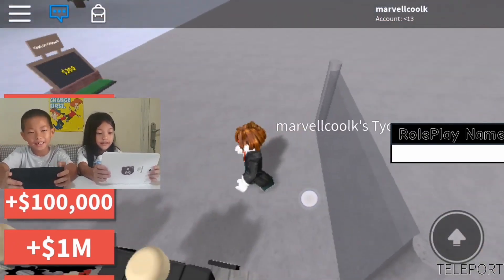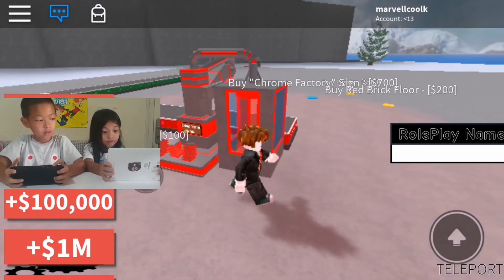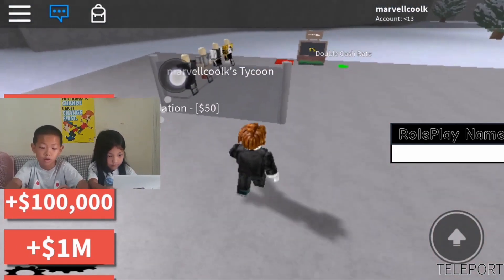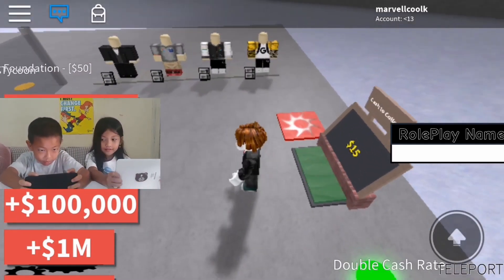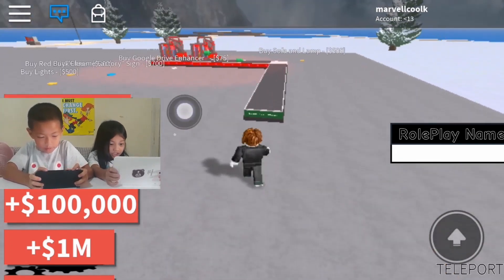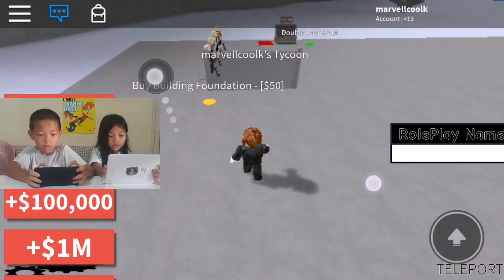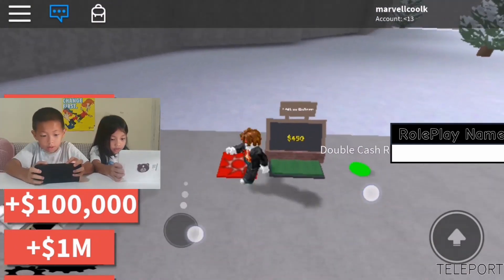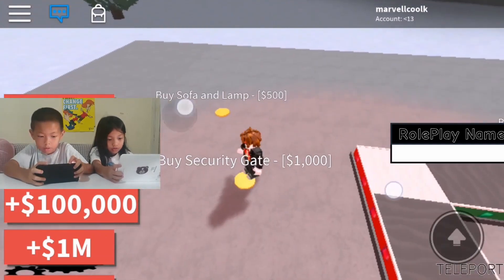Learn to play Roblox : Factory Tycoon